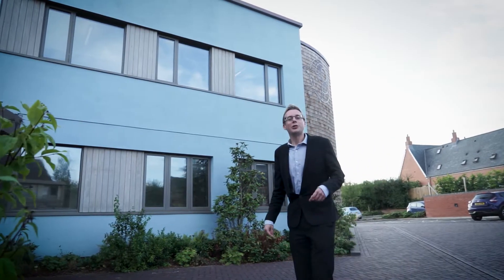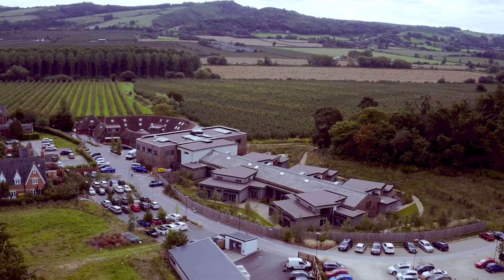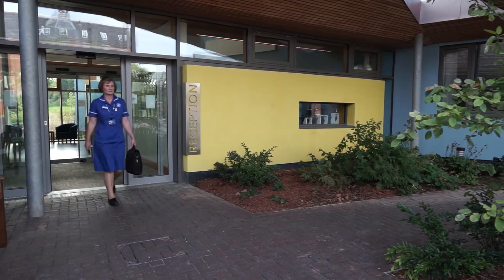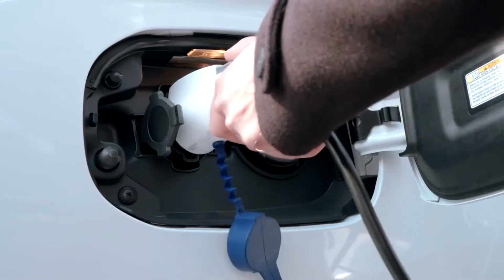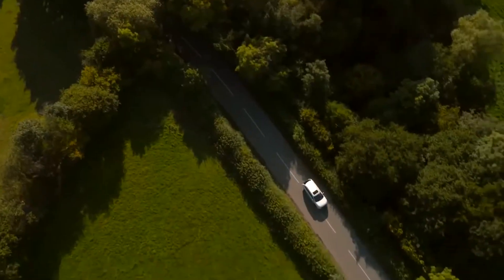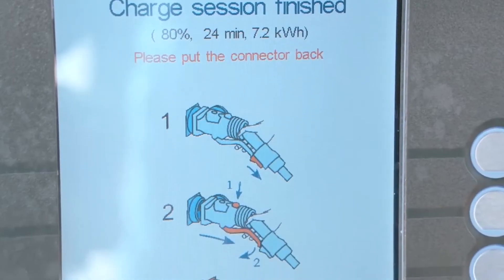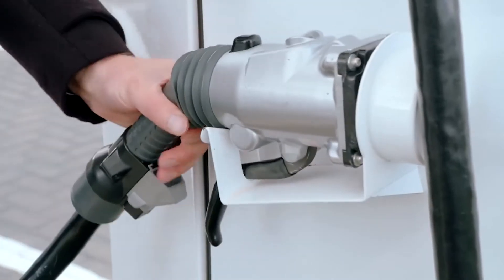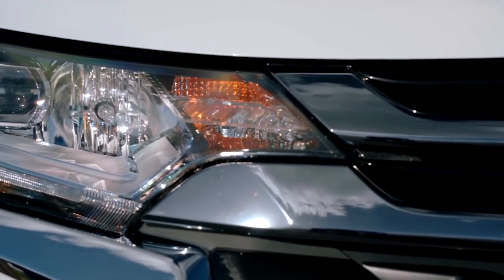M&S energy fund